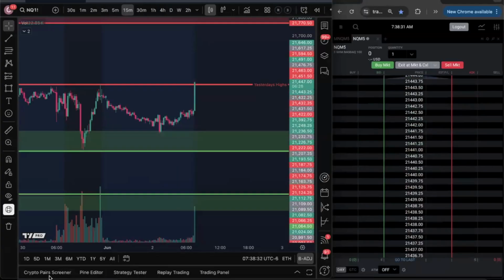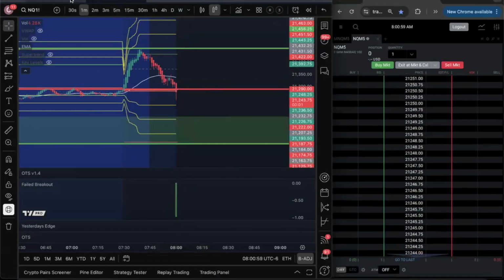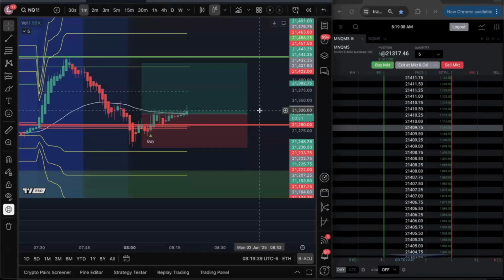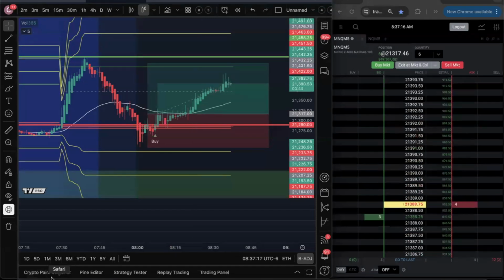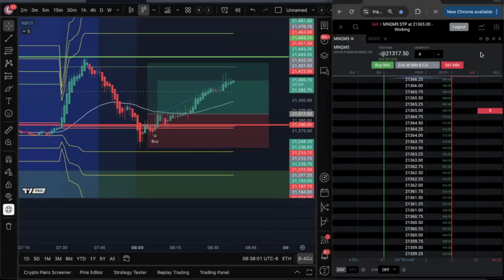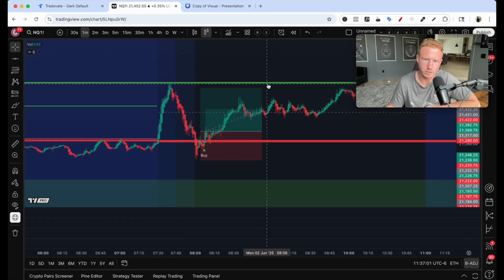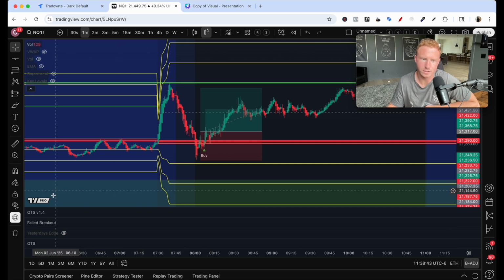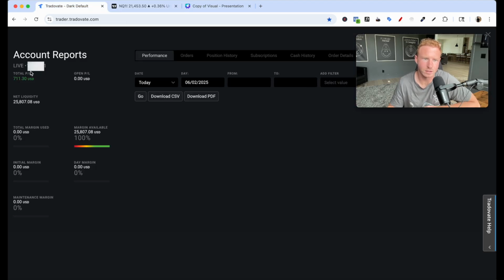How I Make $700/Day Trading NQ (LIVE ACCOUNT)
Day Trading Recap 6/2

2. ✅ Join Our FREE Day Trading Discord  (Daily Pre-Market Plans + Recaps)